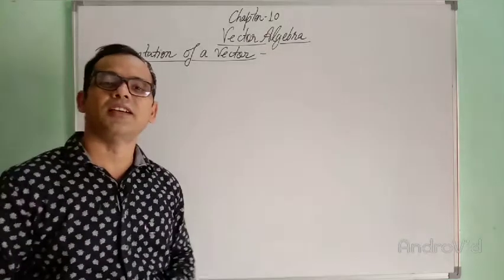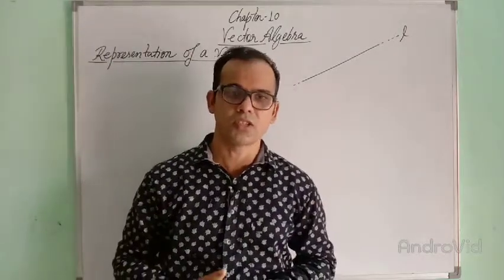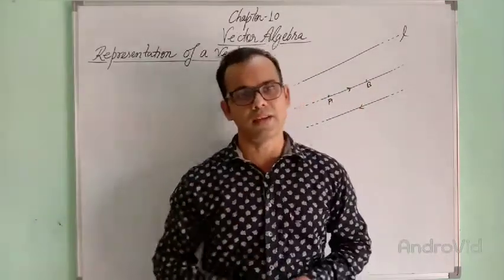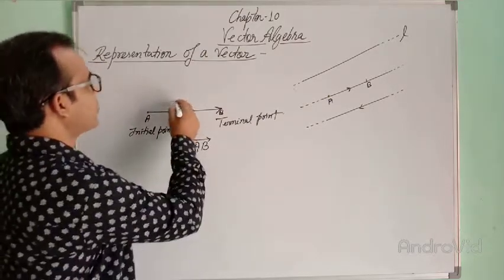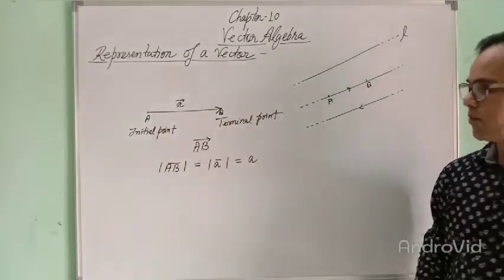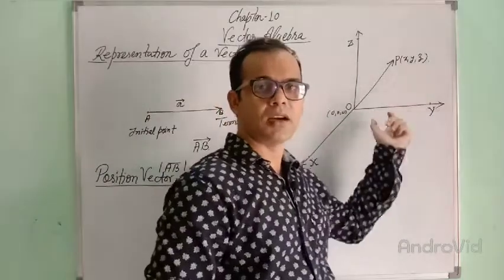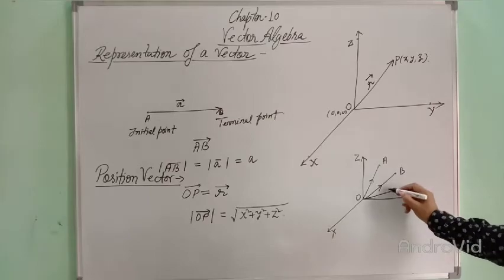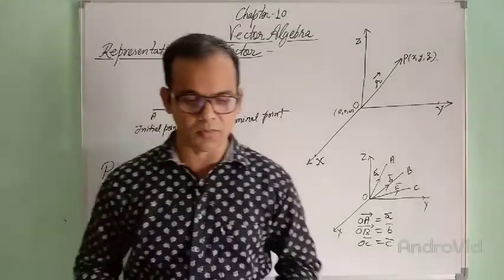Representation of a Vector & Position Vector